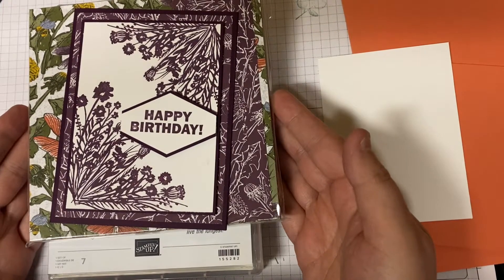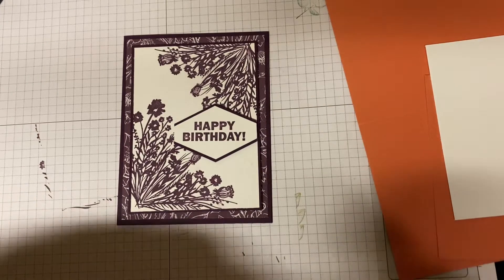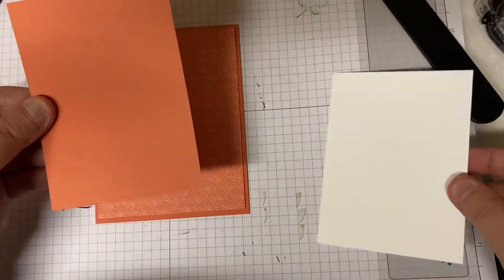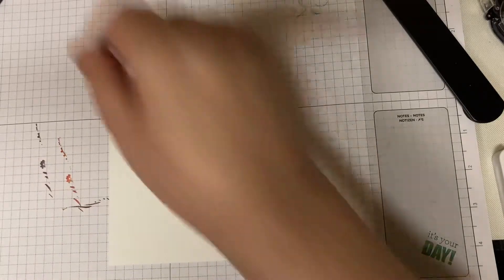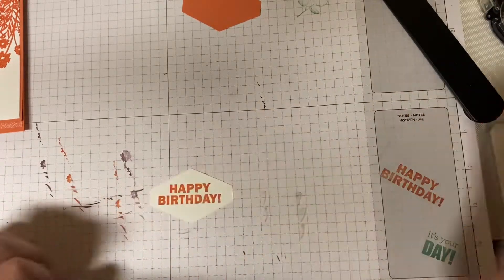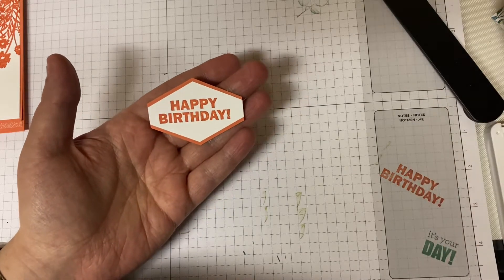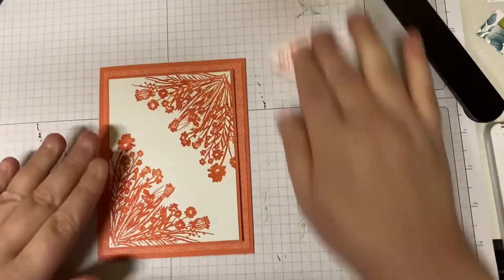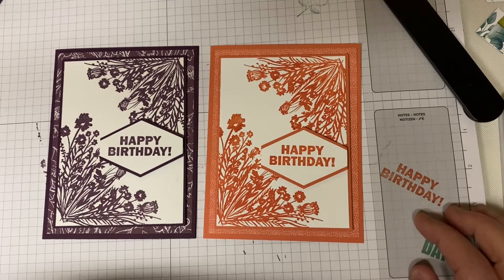SU Corner Bouquet Birthday Card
Today I CASEd a Card from Kylie Bertucci.
I used 2 Sale-a-bration Stamp Sets that will be available to earn for free starting January 5th.
Please shop on my online store at amyscreativewishes.stampinup.net